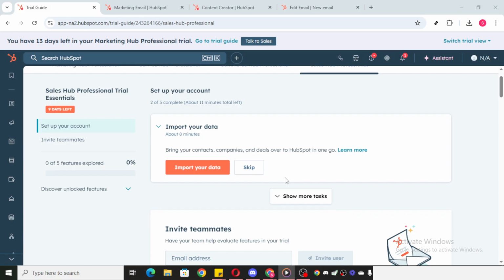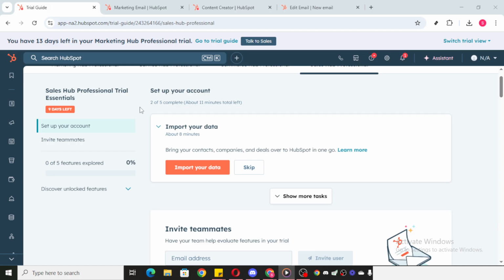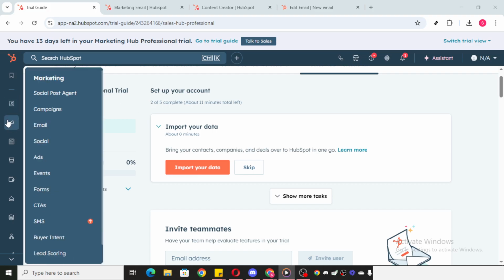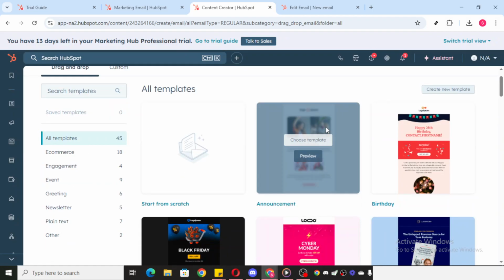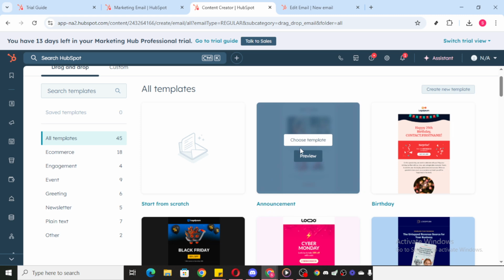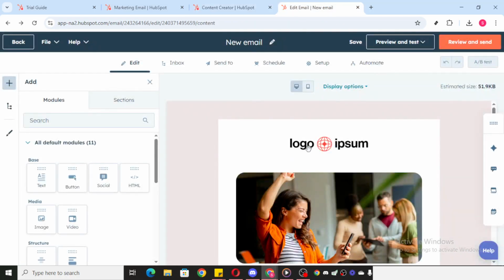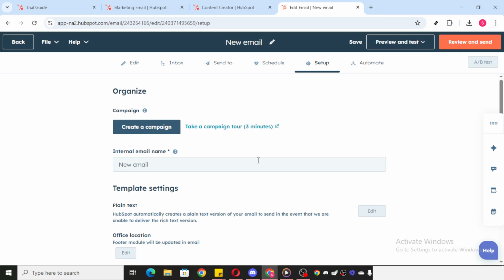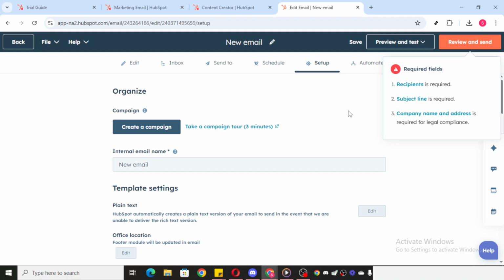How to Create an Email Campaign in Hubspot Hubspot Tutorial 2025 (full guide)